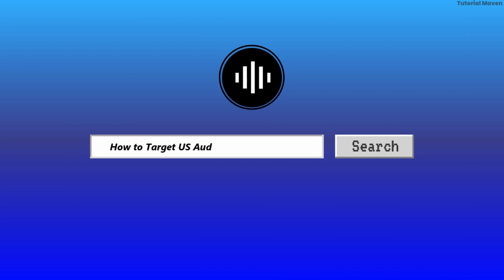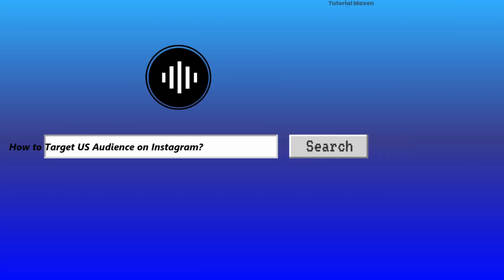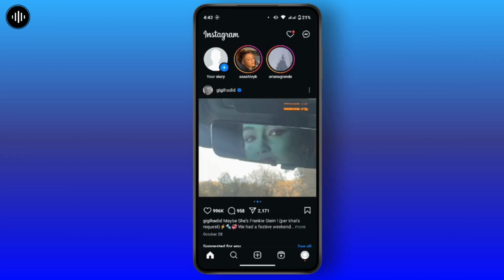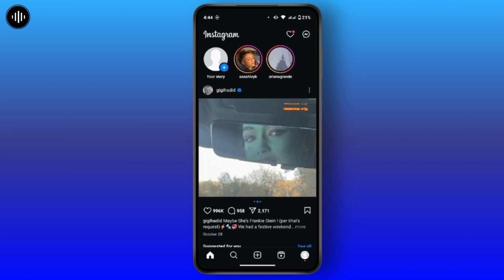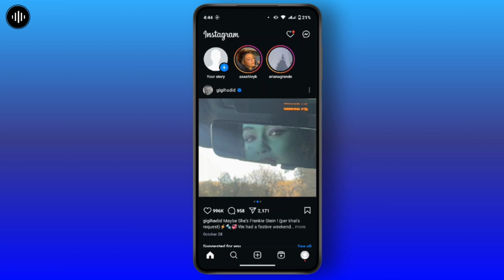How to Target US Audience on Instagram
How to Target US Audience on Instagram! Want to reach a US audience on Instagram and boost your engagement? This video will guide you through the best strategies to effectively target users in the United States. Whether you're asking, "How do I target a US audience on Instagram?" or need tips on Instagram ads, this tutorial has you covered. Learn how to optimize your content, hashtags, and ads to connect with a US-based audience. Watch now to discover how to effectively target US users on Instagram today!

Timestamps:
00:00 How to Target US Audience on Instagram
00:10 How Do I Reach a US Audience on Instagram?